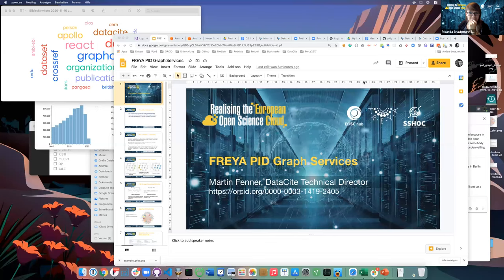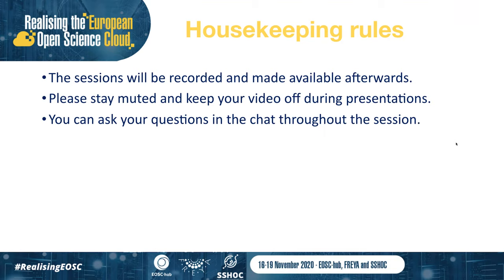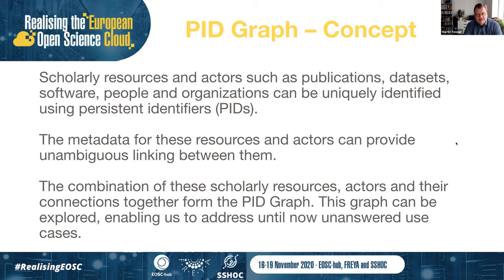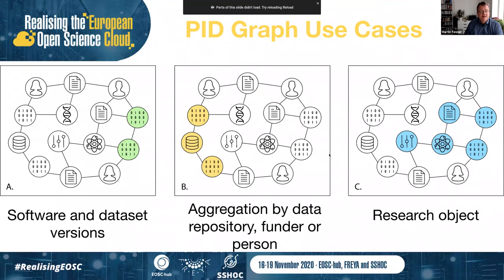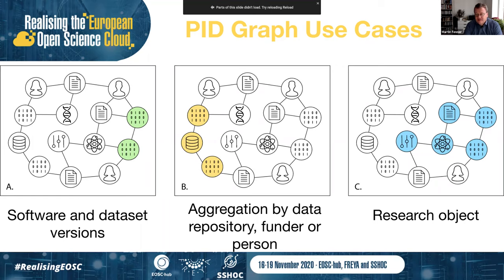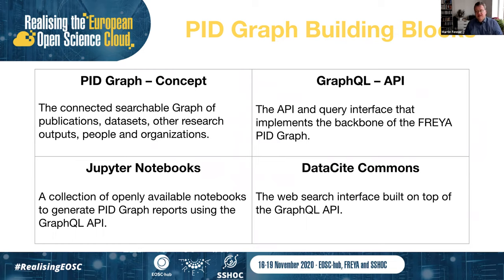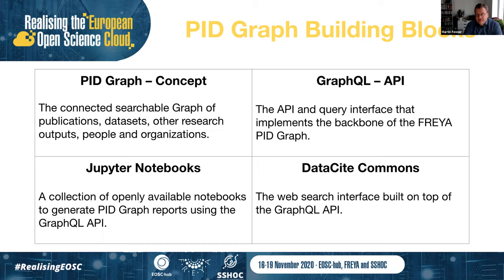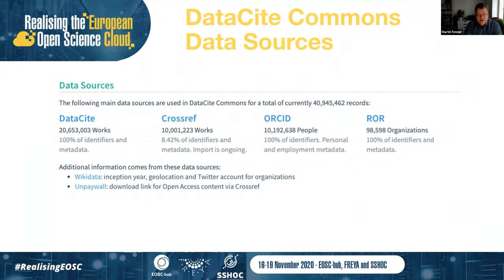16 Nov - PID Graph Services